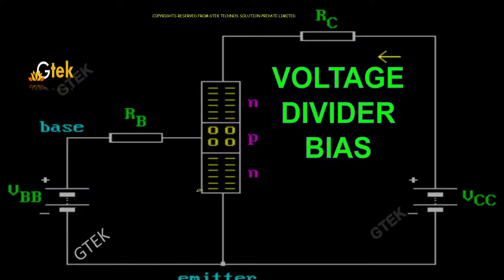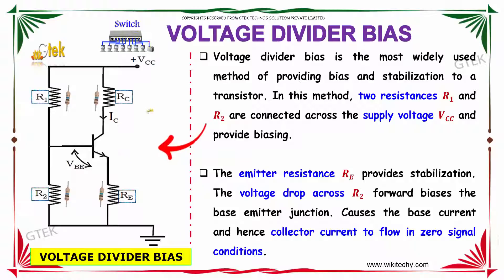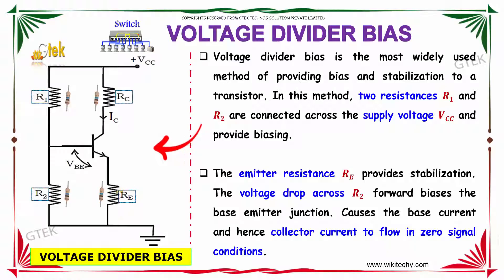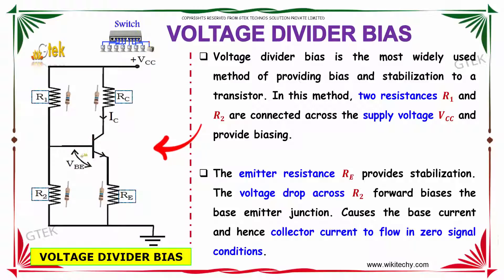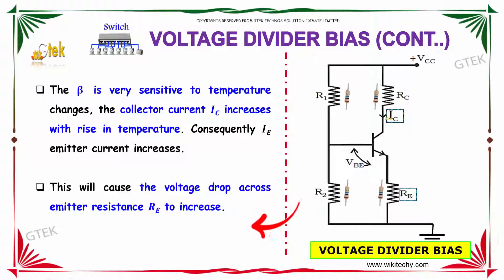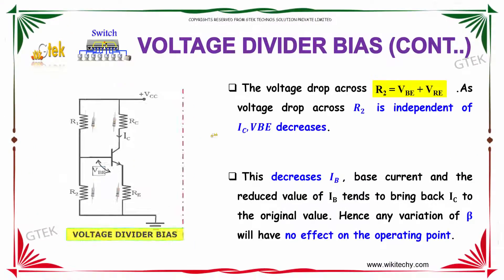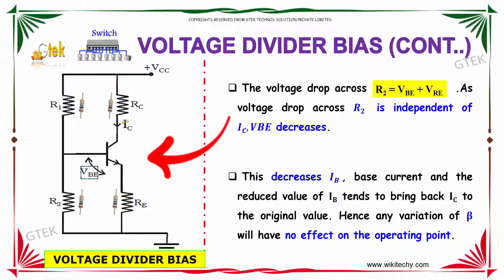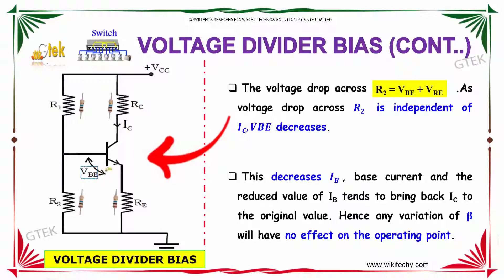Voltage divider bias Semiconductor Class 12 physics subject notes lectures CBSE IIT JEE NEET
Bipolar transistor biasing Lessons In Electric Circuits, Transistor Biasing and the Biasing of Transistors  Electronics Tutorials, Biasing Calculations Bipolar Junction Transistors, Transistor Biasing, What is the voltage divider bias method?, Semiconductor Devices & Circuits, collector feedback bias, fixed bias circuit, biasing definition, self bias circuit, voltage divider bias theory, transistor biasing calculator, voltage divider bias example problem, Semiconductor Junctions Semiconductor Technology Analog

Voltage divider biasing or emitter bias. The voltage divider is formed using external resistors R1 and R2. ... However, even with a fixed base voltage, collector current varies with temperature (for example) so an emitter resistor is added to stabilize the Q-point, similar to the above circuits with emitter resistor.